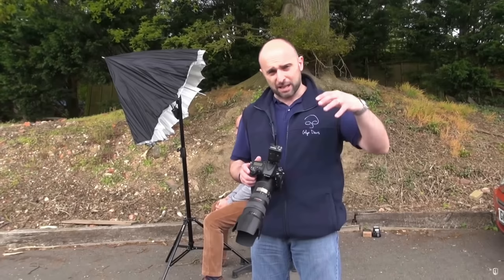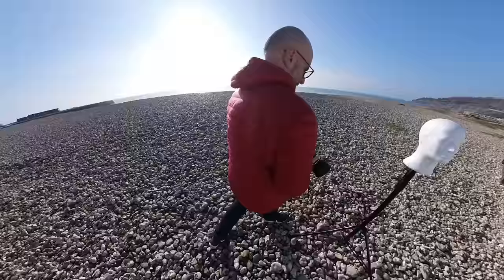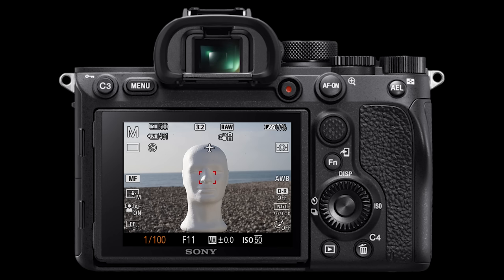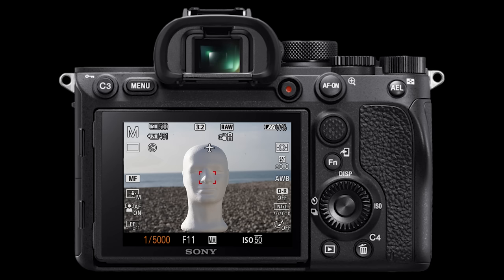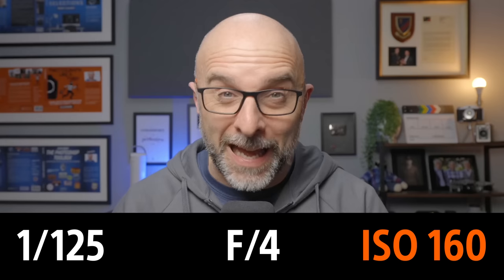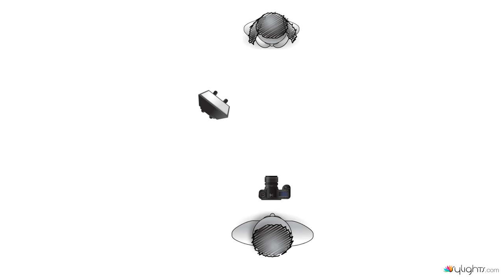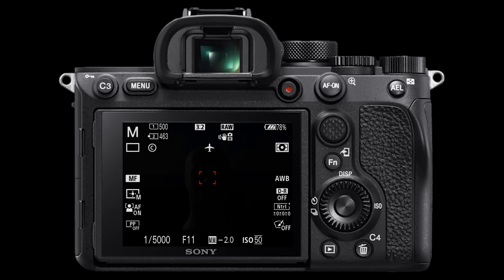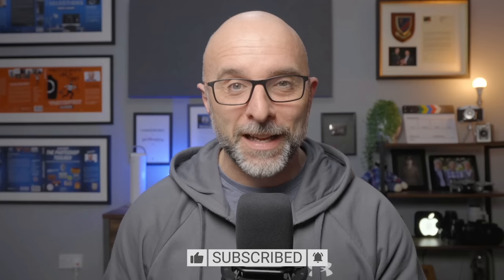TRY THIS 💥 The INVISIBLE BLACK BACKGROUND (Photography Technique ... UPDATED)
Here's a SIMPLE and VERY EFFECTIVE technique for creating a Black Background behind your subject when you don't have one ... indoors or outdoors using just your camera and one flash!

This is my UPDATED Invisible Black Background Technique v2.0 😃📷

00:00 - Introduction
00:40 - Kit Needed
00:55 - Shutter Speed Flash
01:31 - High Speed Sync
01:52 - Camera Settings
02:50 - Aperture + Flash
03:37 - Turn on HSS
04:12 - Turn on the Flash
04:46 - Options
05:25 - Recap
06:05 - The Problem with HSS
06:29 - Why not use a Neutral Density (ND) Filter?
07:46 - Dealing with Reflections

🖥 𝐓𝐡𝐞 𝐃𝐢𝐬𝐩𝐥𝐚𝐲 𝐈 𝐮𝐬𝐞 𝐨𝐧 𝐦𝐲 𝐝𝐞𝐬𝐤𝐭𝐨𝐩 𝐢𝐬 𝐭𝐡𝐞 𝐁𝐞𝐧𝐐 𝐒𝐖𝟑𝟐𝟏𝐂